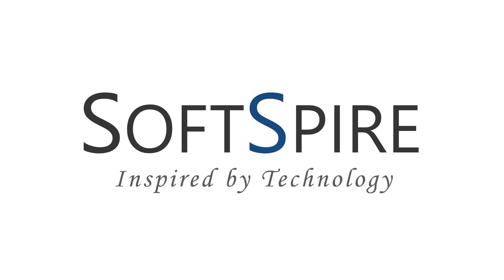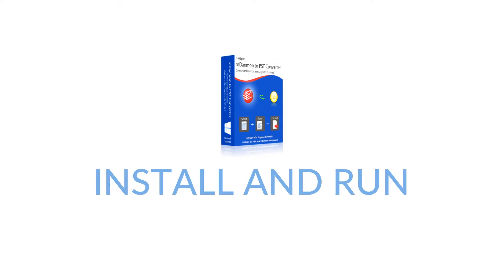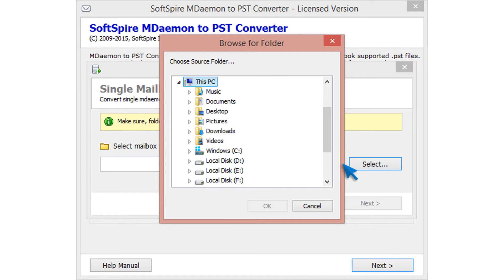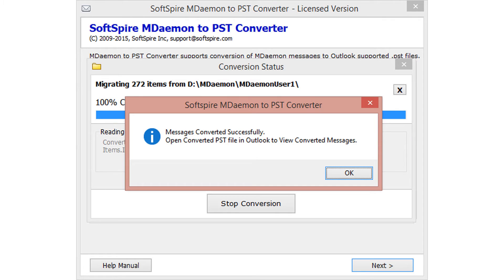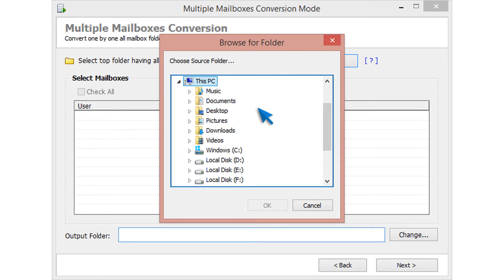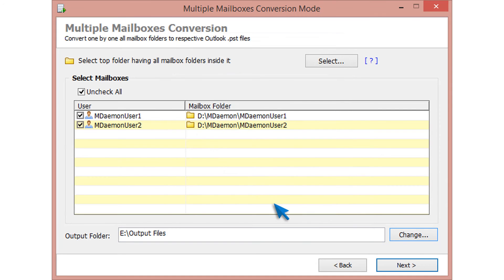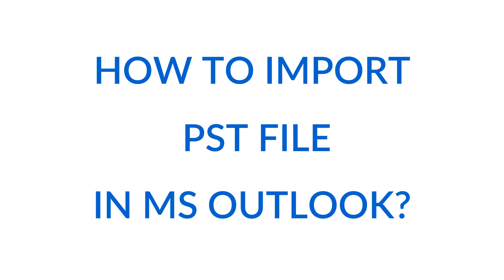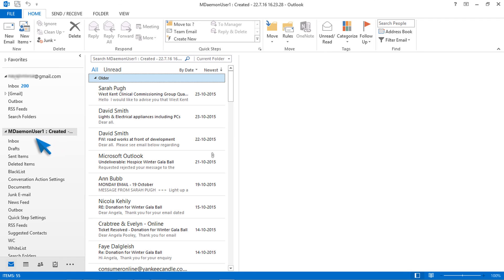MDaemon to PST Converter for Migration of MDaemon Mail Server Data to Outlook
MDaemon Converter for Outlook - watch the tutorial video providing complete guide for MDaemon migration to PST file, ready to be accessed in MS Outlook, Exchange, Office 365.